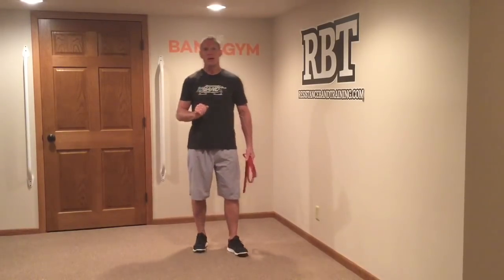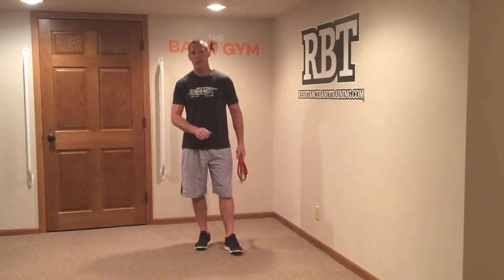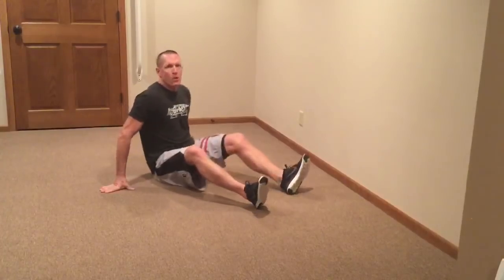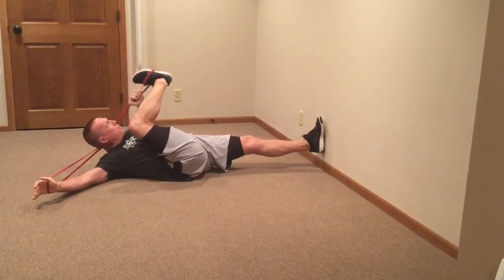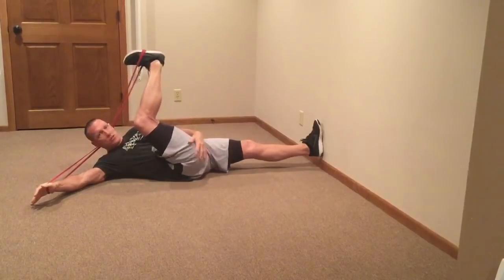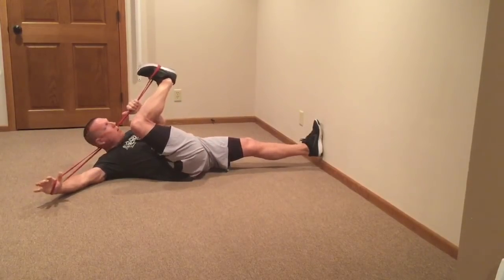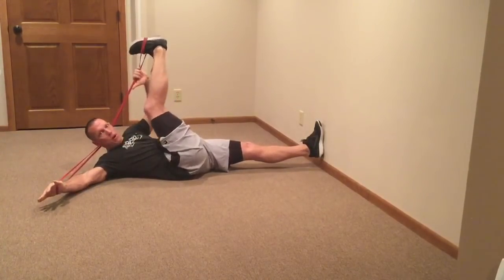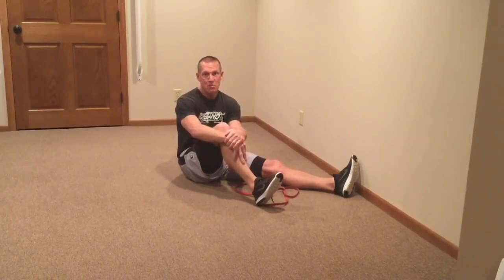Active Aging knee joint solution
From The Band Man Dave Schmitz - The knee joint is stuck in the middle between the hip and the ankle with nowhere to go. As the body ages, it can slowly get beat up if we do not keep certain muscles flexible and movements mobile. Learn about a key group of muscles that need to stay flexible and why this can eliminate a lot of wear and tear on the knee joint.